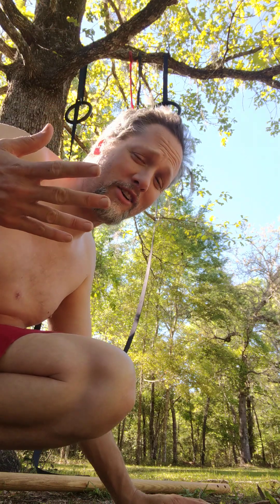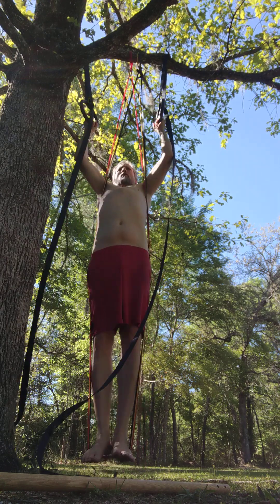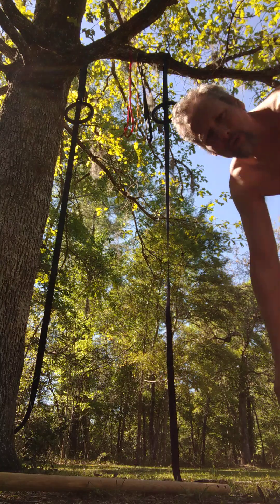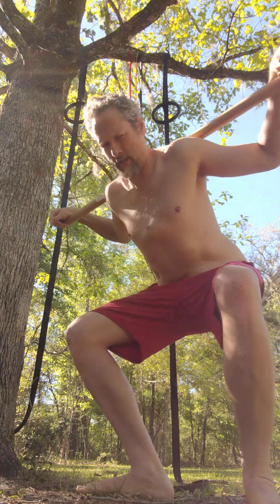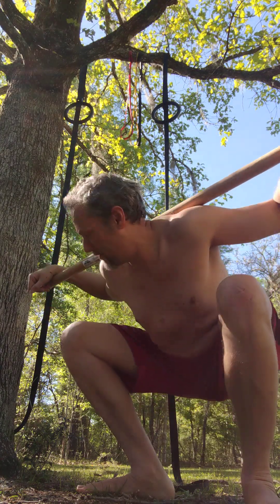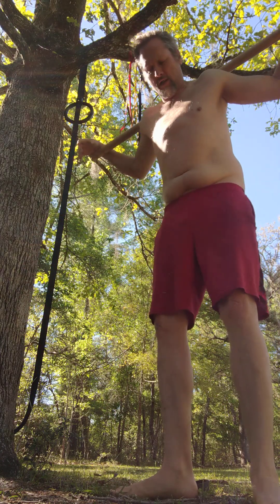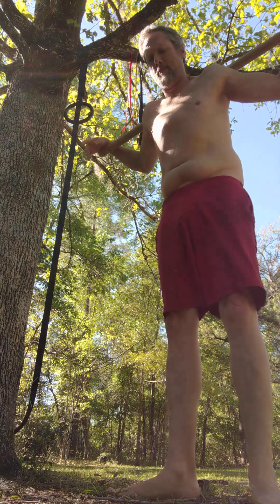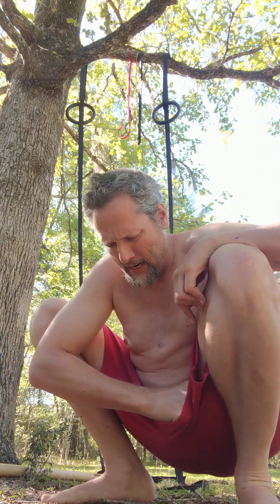Daily Commitment Day 1243